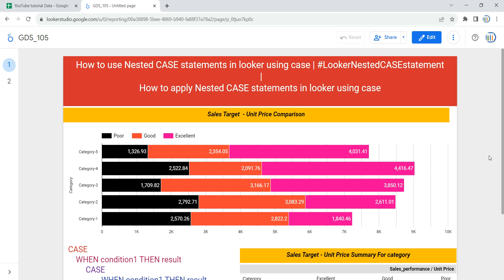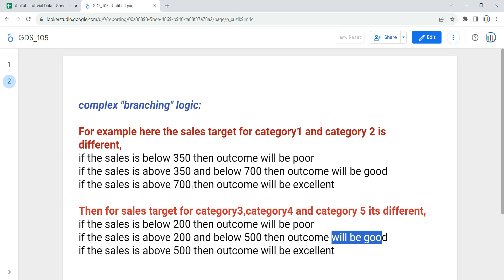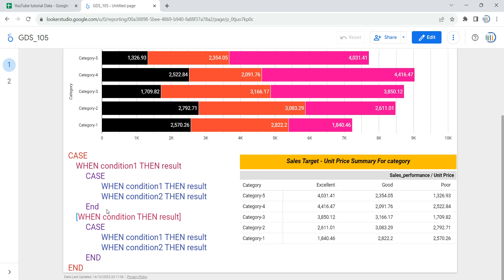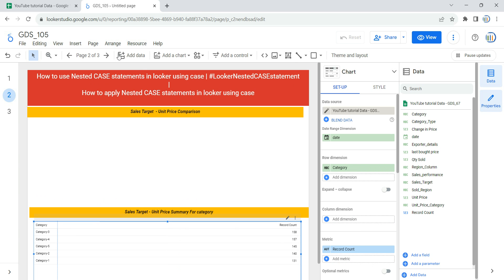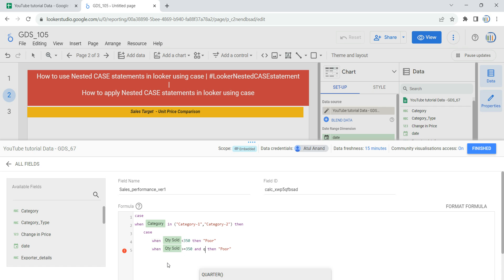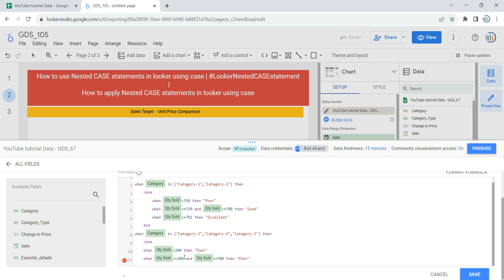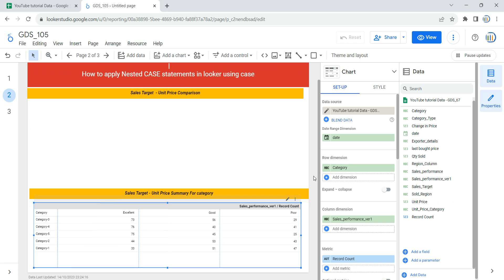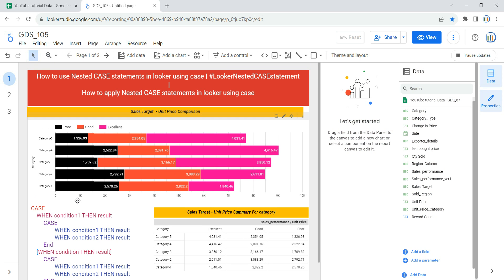How to use Nested CASE statements in looker using case | Example of Nested Case Statement in Looker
we can use Nested CASE statements to create more complex "branching" logic:
For example here the sales target for category1 and category 2 is different,
if the sales is below 350 then outcome will be poor
if the sales is above 350  and below 700 then outcome will be good
if the sales is above 700 then outcome will be excellent

Then for sales target for category3,category4 and category 5 its different,
if the sales is below 200 then outcome will be poor
if the sales is above  200  and below 500 then outcome will be good
if the sales is above 500 then outcome will be excellent

So in this video we will create this a table and then we are going to apply or use the Nested CASE statements in calculated field in our charts or tables from scratch so that you can get the awareness that when where and how we can apply the Nested CASE statementsin our looker report or dashboard

And before we use this Nested CASE statements, let's understand the Nested CASE statements first.

So Nested CASE statements is a condition statement , which Evaluates a list of conditions and returns the first matching result expression.
CASE defines one or more conditions and returns a result when a condition is met. You can define a default result if none of the conditions is met.

Now lets go and create a calculated field using Nested CASE statementsin our table
– process–

Syntax ➖

CASE
    WHEN condition THEN result
 case
      [ELSE else_result]
 End
Else
END

Parameters
WHEN condition
WHEN conditions evaluate your data and return true if the specified condition is met, or false if it isn't. You can use any valid Boolean expression as the WHEN conditions.

THEN result
Each WHEN condition must have a matching THEN clause, which specifies the results if that condition is true. If there are multiple WHEN conditions, the CASE expression returns the result for the first true condition.

ELSE else_result
The optional ELSE clause specifies a default result. This is returned if none of the WHEN clauses are true. If a CASE expression has no ELSE clause, and none of the WHEN clauses are true, the statement returns NULL. A CASE expression can only have 1 ELSE clause.

When you are using case statement you have to Note that :-
All of the possible results in a THEN clause must be of the same type.

For example, if the first THEN clause returns Text, additional THEN clauses, as well as the ELSE clause must also return Text.

Case
 WHEN Category in ("Category-1", "Category-2" ) then
  Case
   when Qty Sold  less than 350 then "Poor"
   when Qty Sold  greater than equal to 350 and Qty Sold less than  700 then "Good"
   when Qty Sold  greater than equal to 700 then "Excellent"
  End
    WHEN Category in ("Category-3", "Category-4", "Category-5" ) then
        Case
            when Qty Sold  less than 200 then "Poor"
            when Qty Sold  greater than equal to 200 and Qty Sold less than 500 then "Good"
            when Qty Sold  greater than equal to 500 then "Excellent"
        End
End

As we have successfully applied and use the Nested CASE statements in our calculated field to create a new dimension you might have a question in your mind that How does this  Nested CASE statementsworks

So A CASE expression begins with the CASE keyword and ends with the END keyword. In between, you'll have a number sections or "clauses":

WHEN: a condition you want to evaluate. You can have multiple WHEN clauses in a single CASE expression.
THEN: the result to return if the WHEN clause's condition is true. You must have one THEN clause for each WHEN clause in your CASE expression.
ELSE. Optional. If none of the WHEN clause conditions are true, CASE returns the value in the ELSE clause, or NULL if no ELSE clause is specified.

CASE evaluates each successive WHEN clause and returns the first result where the condition is true. Any remaining WHEN clauses and the ELSE result are not evaluated. If all WHEN conditions are false or NULL, CASE returns the ELSE result, or if no ELSE clause is present, returns NULL.

If you want to be become an Data Analyst or BuCASEess Analyst who has a great analytical Skill then you can follow the below links